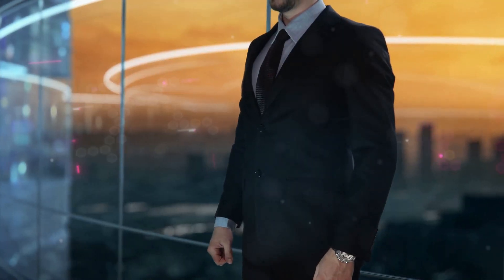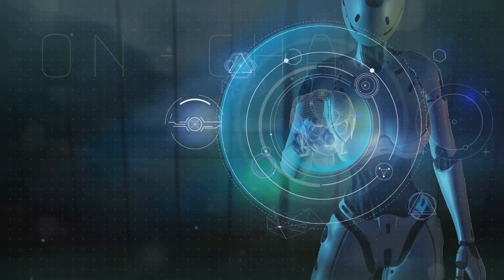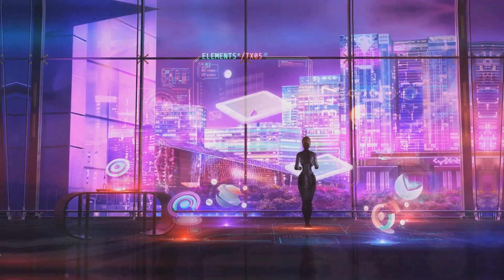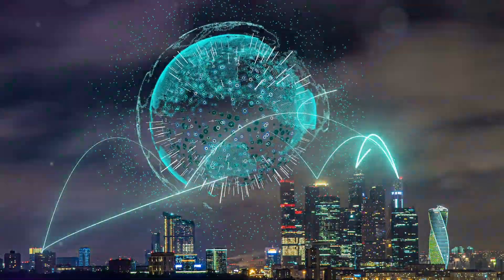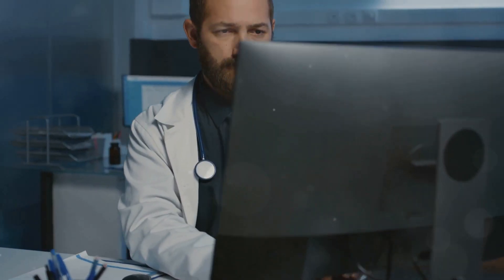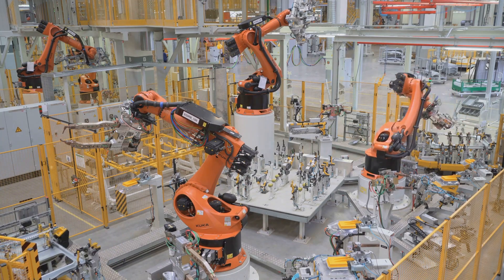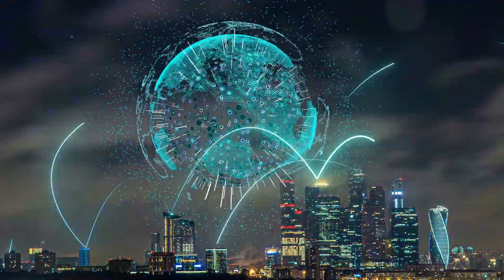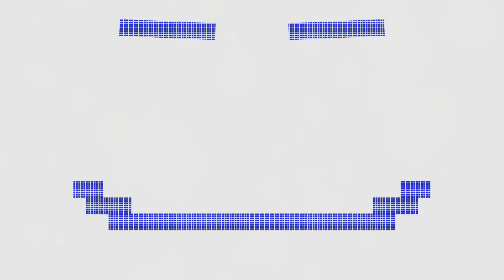Business AI Just Got a Major Upgrade with Mercury X1!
Business AI Just Got a Major Upgrade with Mercury X1! Mercury X1 is changing the game with its revolutionary AI technology! Learn about the latest in AI news and how this innovation is transforming digital transformation and computer vision. In this video, we explore the transformative impact of AI on businesses, focusing on the challenges of integrating diverse AI technologies.
Learn how the Mercury X1 seamlessly connects various AI systems, creating a unified ecosystem that enhances marketing, cybersecurity, and customer relationship management.
We’ll dive into Mercury X1’s advanced interoperability, enabling real-time collaboration between independent AI tools, resulting in improved efficiency and smarter decision-making.
From retail and healthcare to finance and manufacturing, witness how this platform is shaping the future of AI collaboration and innovation.
Get a firsthand look at how Mercury X1 bridges the gap between AI technologies, empowering businesses to operate more intelligently and effectively.

⏱ Timestamps:
🔹00:00:00 The AI Revolution is Here
🔹00:01:27 Introducing Mercury X1
🔹00:02:14 Demystifying Mercury X1
🔹00:03:14 Bridging the AI Divide
🔹00:03:54 The Power of Unified Intelligence
🔹00:04:32 AI Platform Compatibility
🔹00:05:02 Seamless Integration
🔹00:05:33 Self-Learning Abilities
🔹00:06:01 Scalability
🔹00:06:49 A Glimpse into the Future of AI
🔹00:07:35 The Intuitive Interface of Mercury X1
🔹00:08:19 A Practical Example
🔹00:09:08 Witnessing the Power of Unified Intelligence
🔹00:10:01 A New Era of Precision Medicine
🔹00:10:57 Smarter, Safer, and More Efficient
🔹00:11:52 Towards a Future of Smart Factories
🔹00:13:00 The Impact of Mercury X1 Across Industries
🔹00:14:01 Benefits and Challenges of Mercury X1
🔹00:14:36 The Future of AI Integration is Here

📌 🔔 🎯📢 Join the AI Prosperity Club for exclusive agentic AI prompts, premium PDFs, live Q&A sessions, and monthly content to stay ahead in 2026.🚀
✅ Members-only AI tutorials and advanced wealth-building strategies
✅ Monthly live Q&A sessions with me
✅ Exclusive behind-the-scenes content on AI tools and trends
✅ Special member badges, emojis, and priority replies

The role of AI in shaping tomorrow's world and its limitless possibilities.

Let us know what other AI topics you’d like us to explore.

This is original content created by the YouTube channel The AI Prosperity Hub and is protected by copyright.
Tina K.
Founder, The AI Prosperity Hub